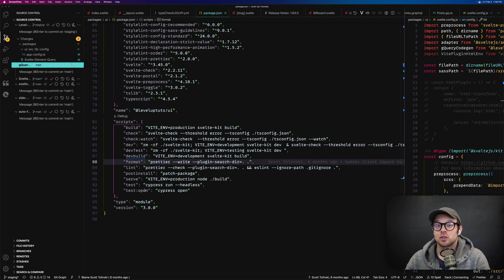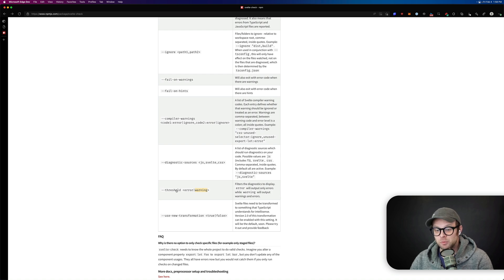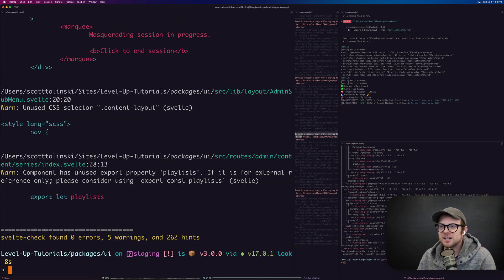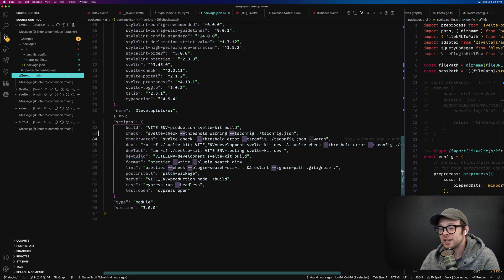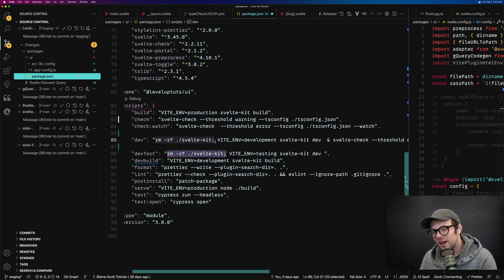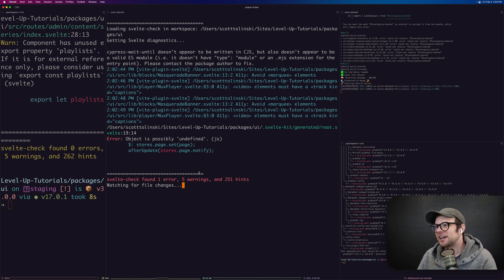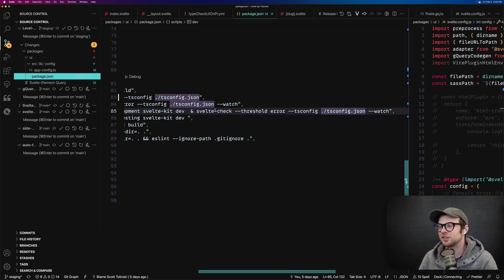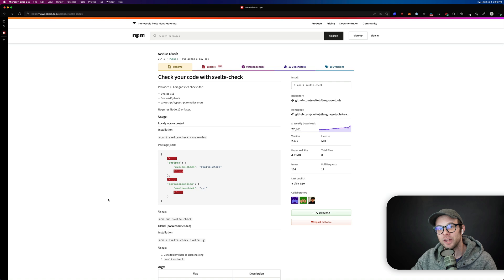What Is Svelte Check? - Weekly Svelte